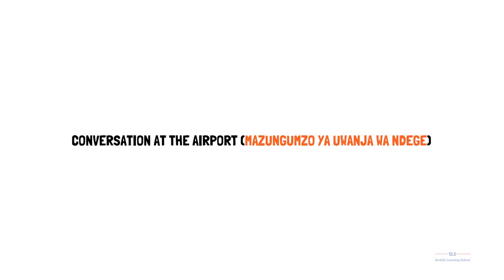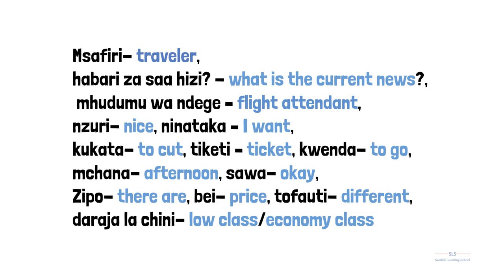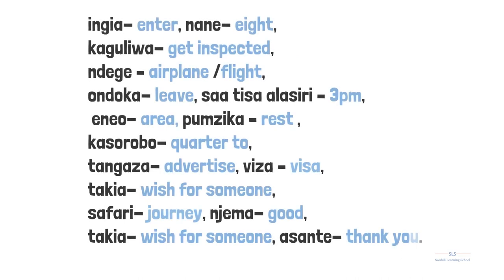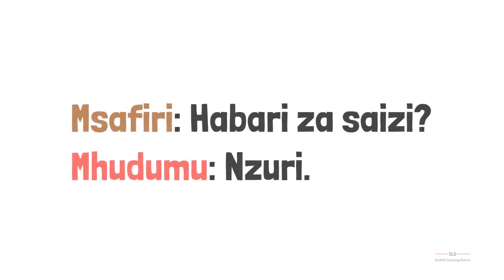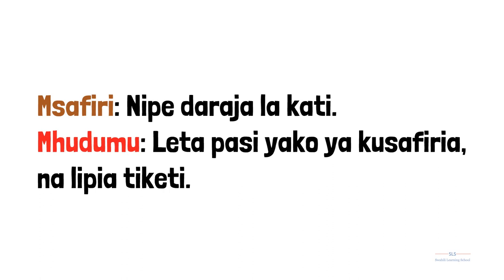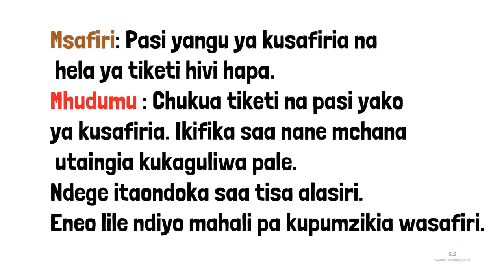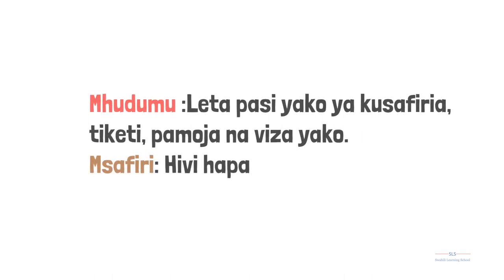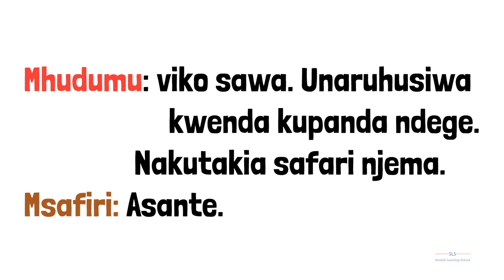Learn Swahili: CONVERSATION AT THE AIRPORT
In this video you'll learn how to make a conversation in Swahili at the airport. You are introduced to different vocabularies and jargons used at the airport.